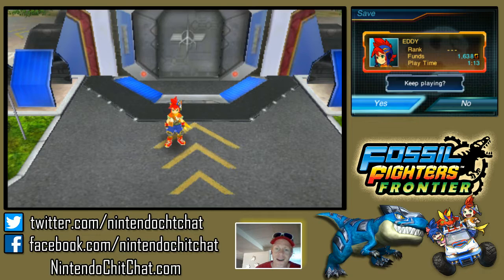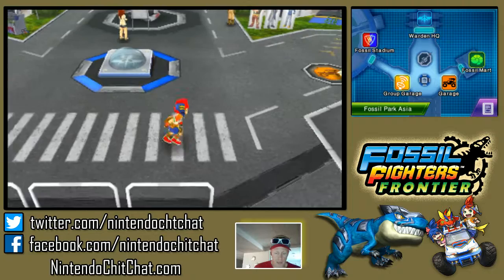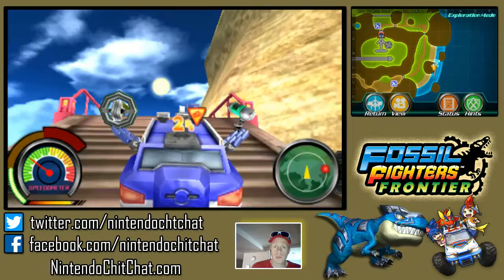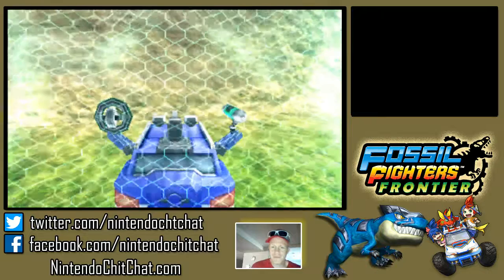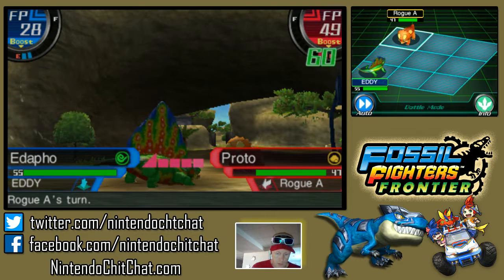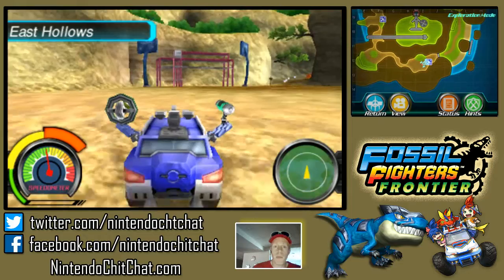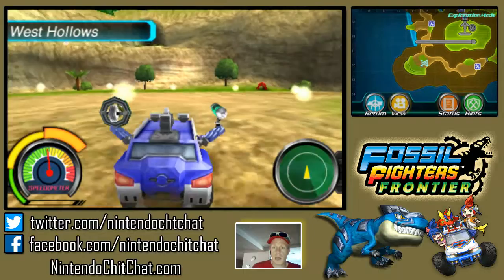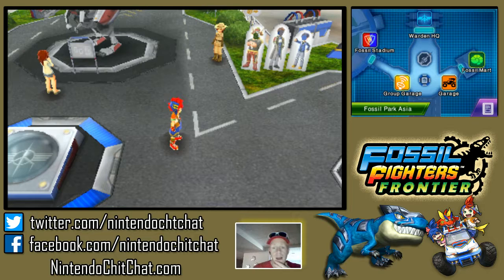Fossil Fighters Frontier - Let's Play Part 3 on Nintendo 3DS